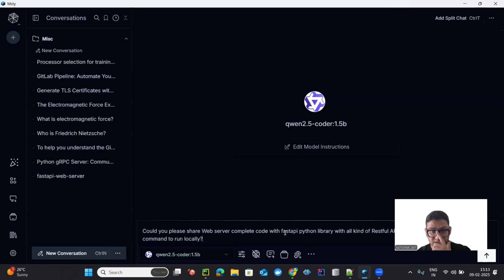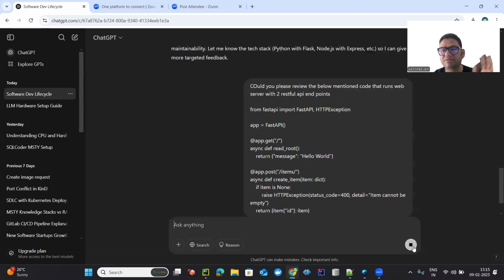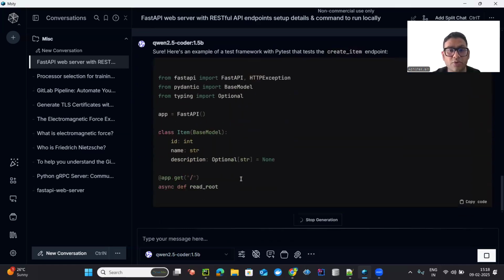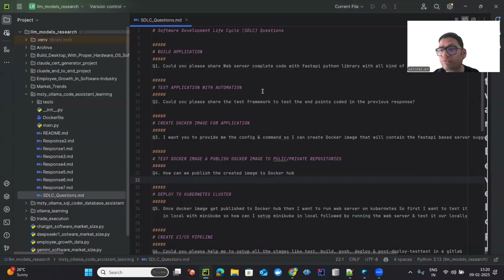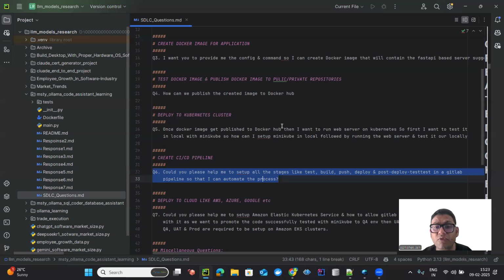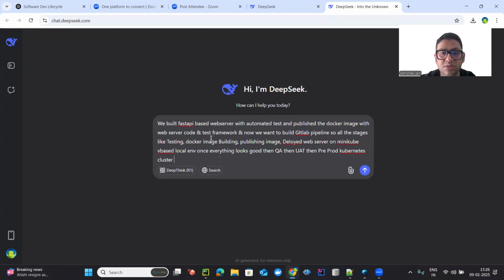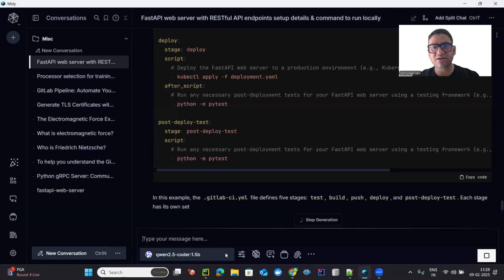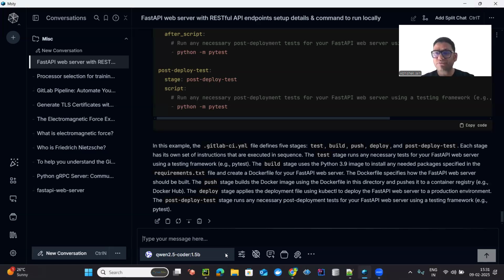How to use your own code assistant to build web server in 20 mins without any coding experience